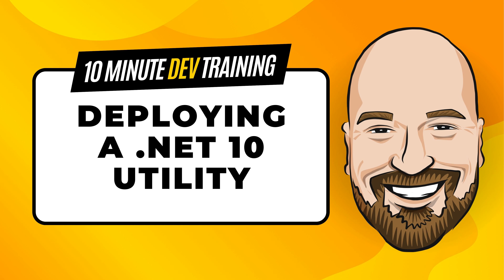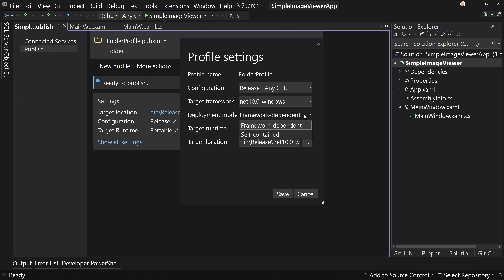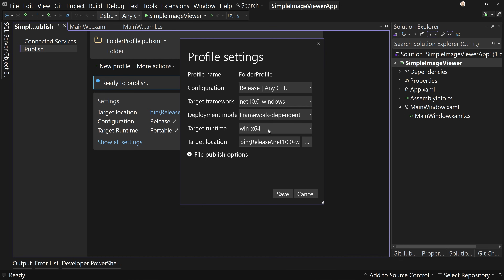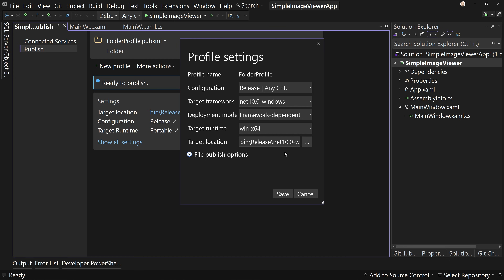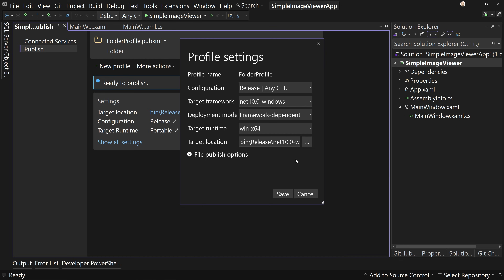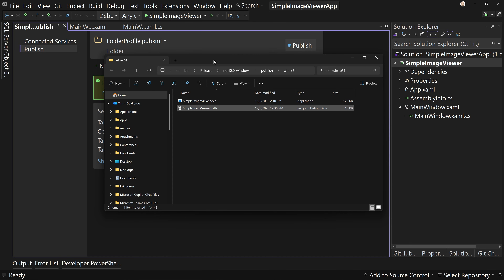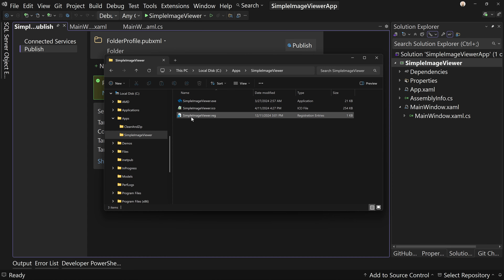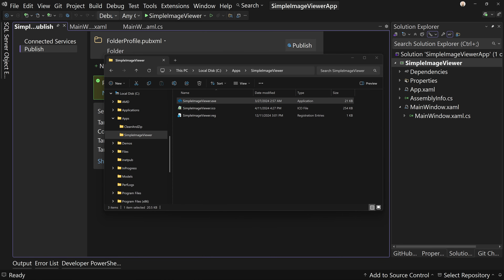Deploying a .NET 10 Utility to the Right-Click Menu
Deploying a utility that you built should be quick and easy. But sometimes people overcomplicate it. In this video, I am going to show you how I deploy my Simple Image Viewer app to my machines, how I add it to the right-click menu, and how I keep it simple.